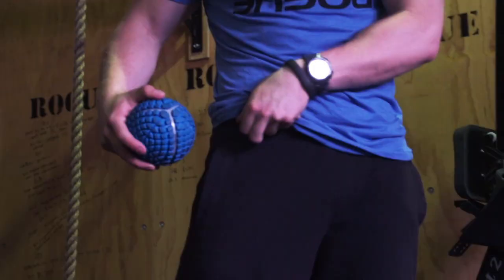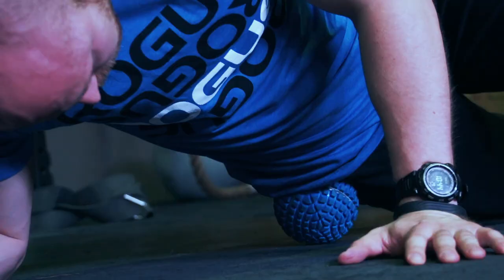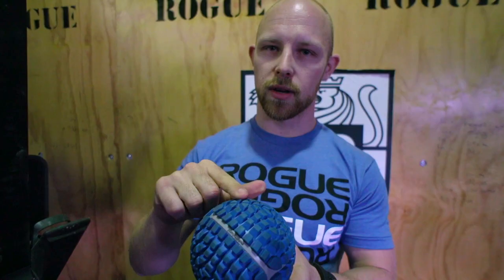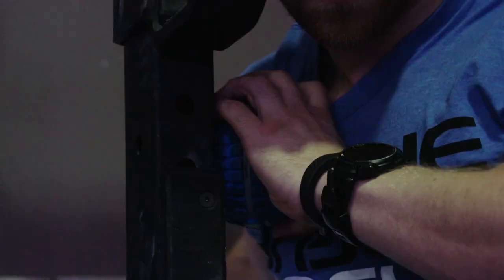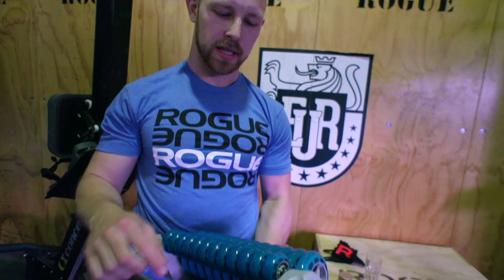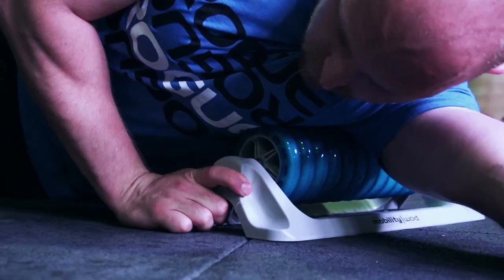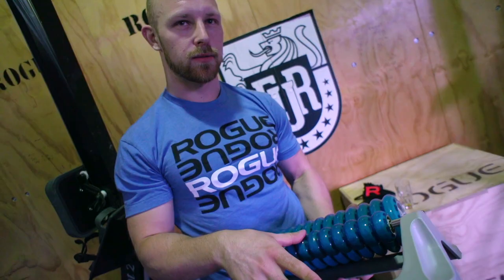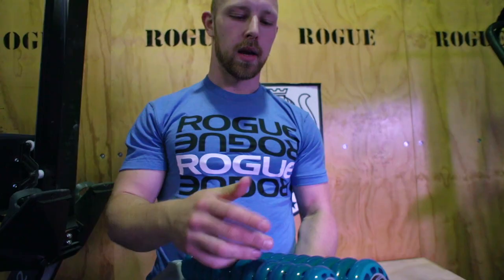Mobility Tools Demystified by Jami Tikkanen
Check out what Jami Tikkanen thinks of the MobilityWOD Super Nova and MobilityWOD Battlestar.

Available at rogueeurope.eu

Video: JP Kaukonen